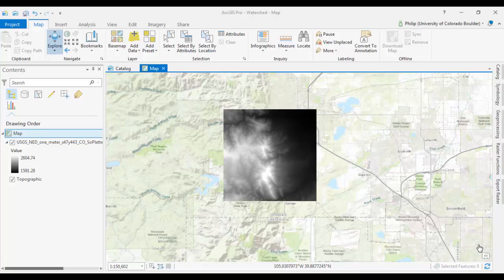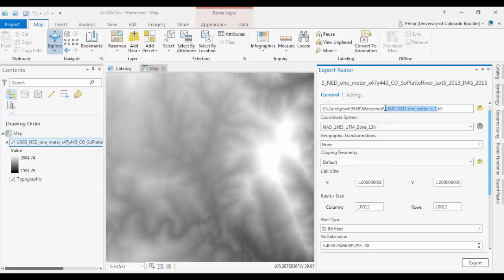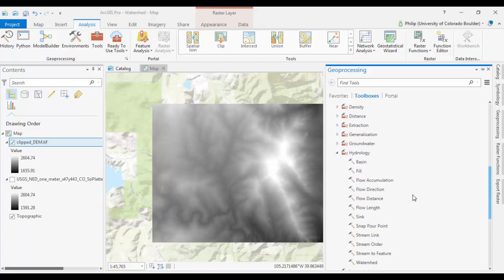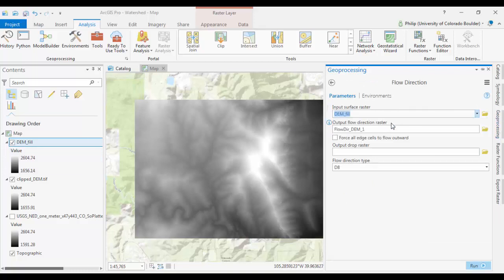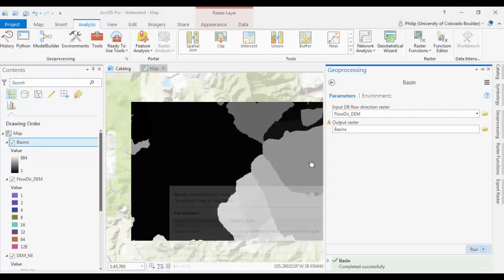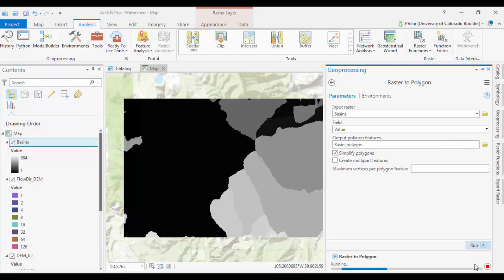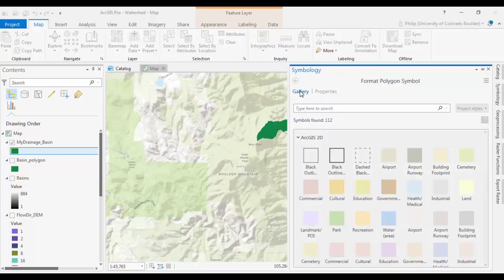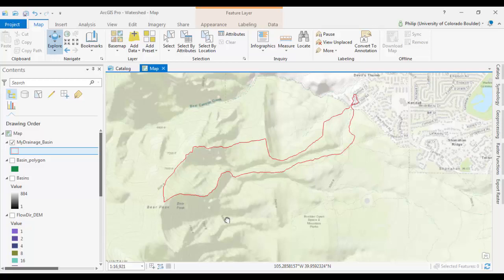Delineating Drainage Basins in ArcGIS Pro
A quick video demonstrating the process for delineating drainage basins in ArcGIS Pro.